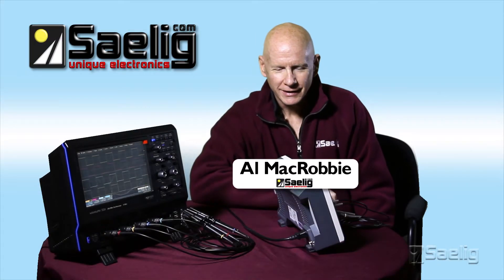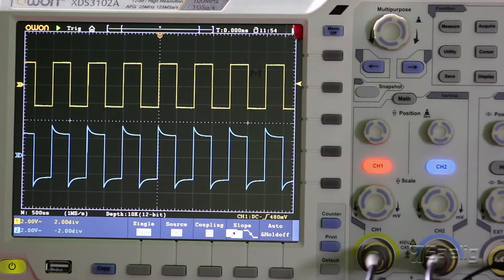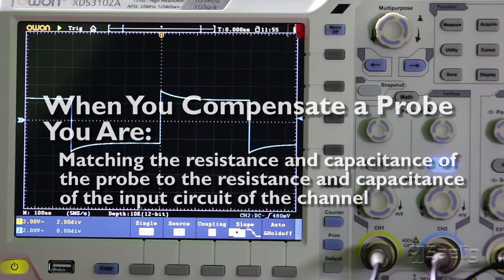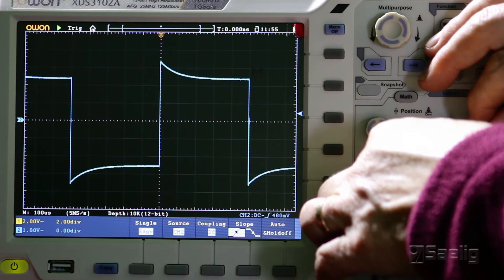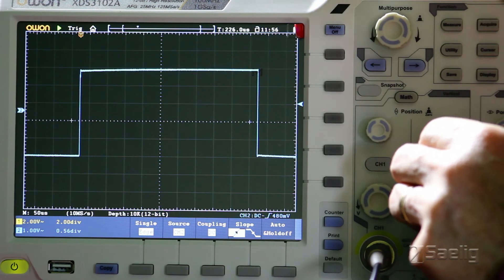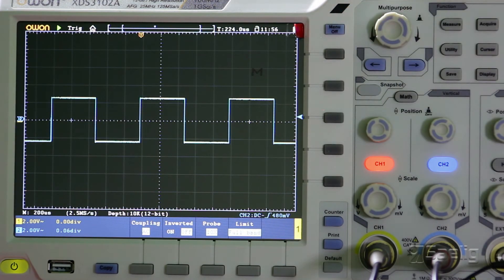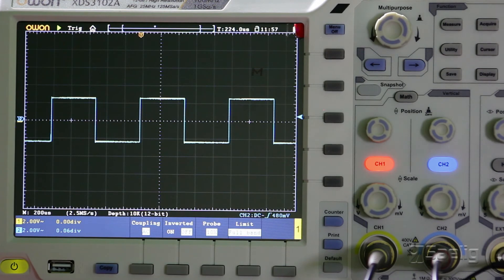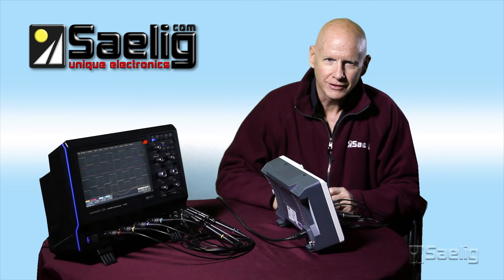How To Use An Oscilloscope: Scopology 2 "Adjust Your Probe!"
2nd Oscilloscope Basics video by Saelig's Al MacRobbie describes probe compensation adjustments